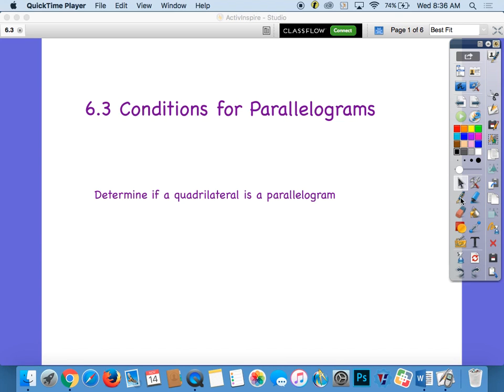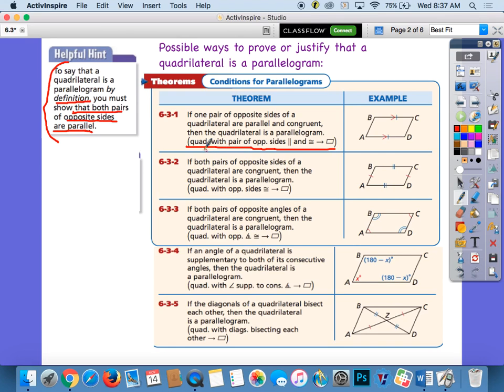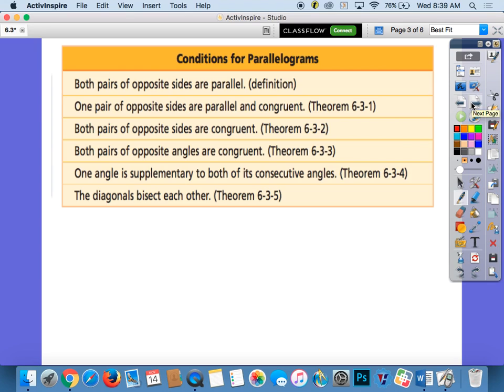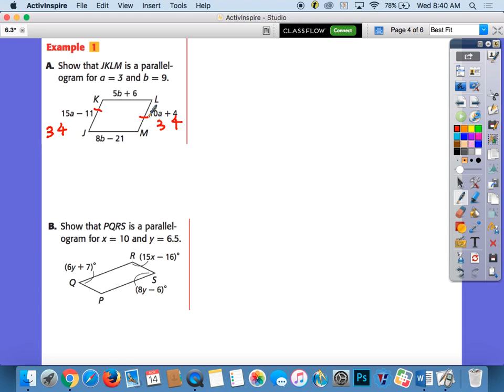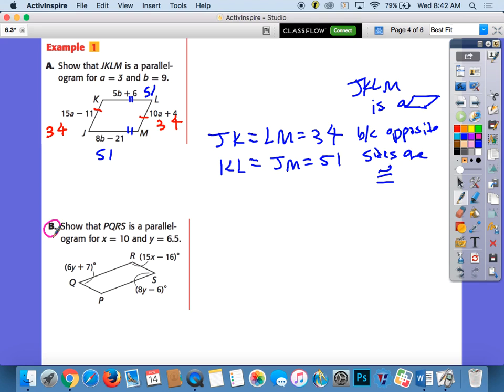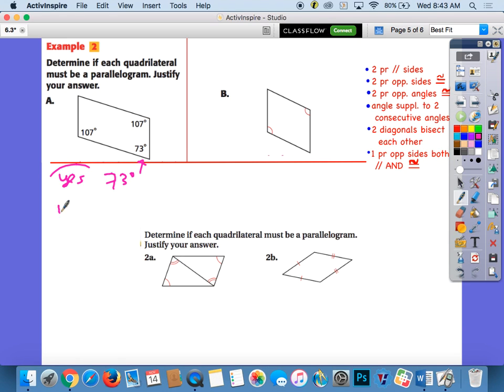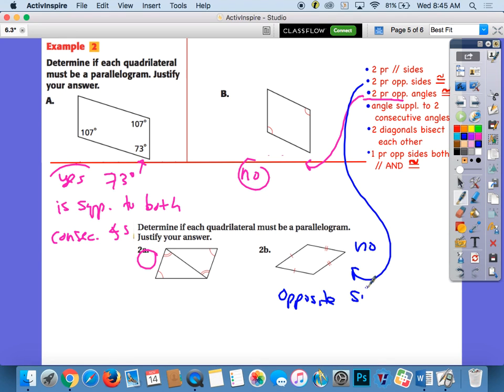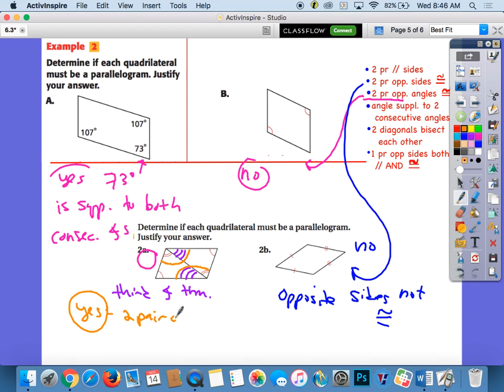6 3 Video